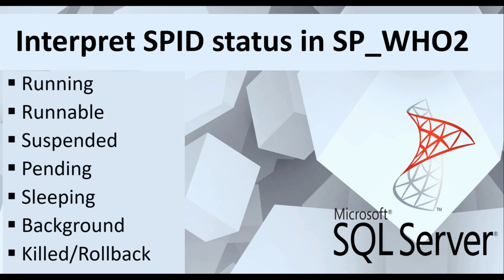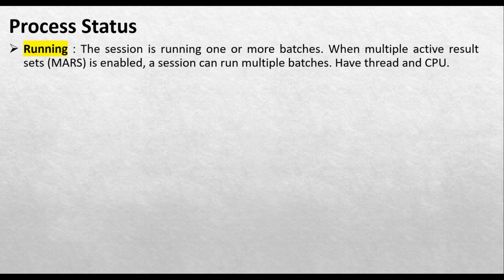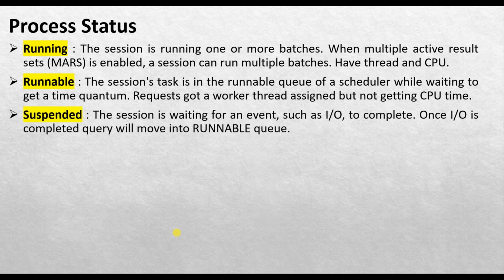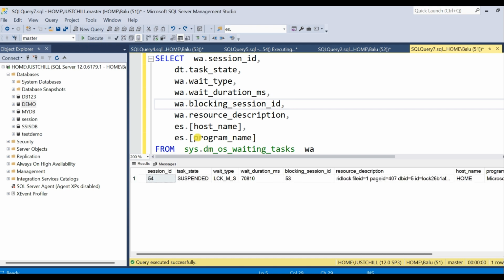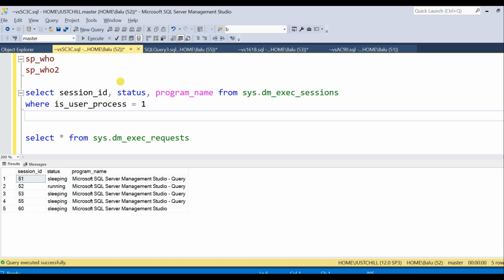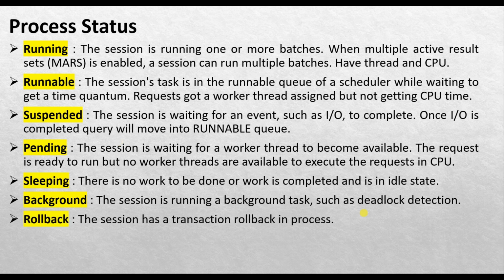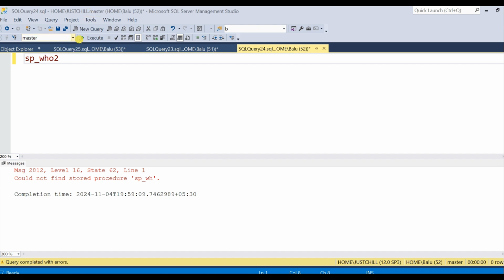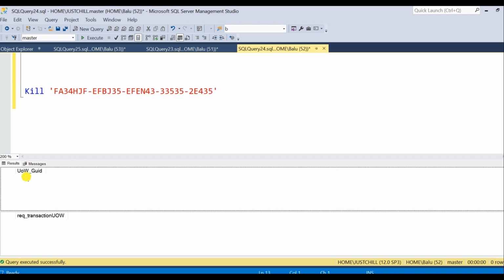Interpret SPID status in SP_WHO2 | Running, Runnable, Suspended, Pending SPIID in SQL Server| Ms SQL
sp_who2
sp_who

-- SPID 1-50 = Internal process
-- SPID  greater than 50 = User process

--To filter only user process
SELECT * FROM sys.dm_exec_sessions WHERE is_user_process = 1;

The below query will show basic information to assist when a SPID is suspended, by showing which resource the SPID is waiting for.
SELECT  wa.session_id,
    dt.task_state,
    wa.wait_type,
    wa.wait_duration_ms,
    wa.blocking_session_id,
    wa.resource_description,
    es.[host_name],
    es.[program_name]
FROM  sys.dm_os_waiting_tasks  wa
INNER  JOIN sys.dm_os_tasks dt ON dt.task_address = wa.waiting_task_address
INNER JOIN sys.dm_exec_sessions es ON es.session_id = wa.session_id
WHERE es.is_user_process =  1

Have you ever seen Negative SPID and tried to kill them ??
kill -2   ---will give you an error

---Findout the Unit of Work ID using either of below two T-SQL query
--1.
SELECT
    DISTINCT(request_owner_guid) as UoW_Guid
FROM sys.dm_tran_locks
    WHERE request_session_id =-2
GO
--2.
SELECT req_transactionUOW from master..syslockinfo
where req_spid = -2

Then take output of above script and put it in Kill command as below.

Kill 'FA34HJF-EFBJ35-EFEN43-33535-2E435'